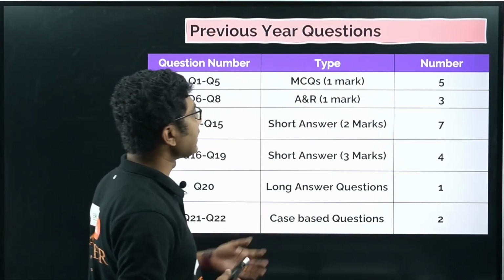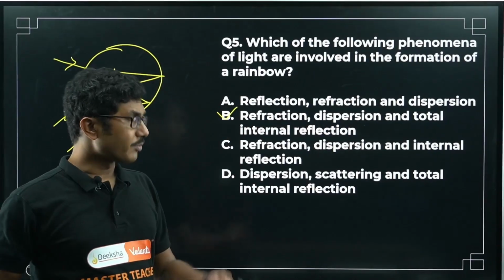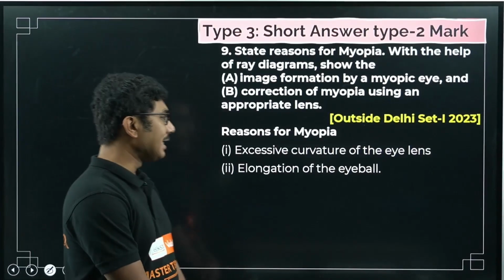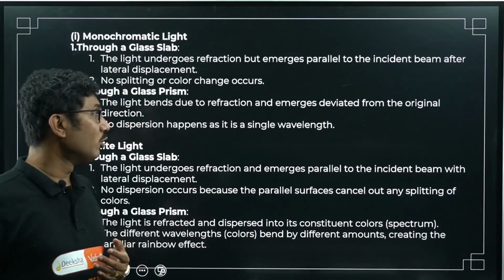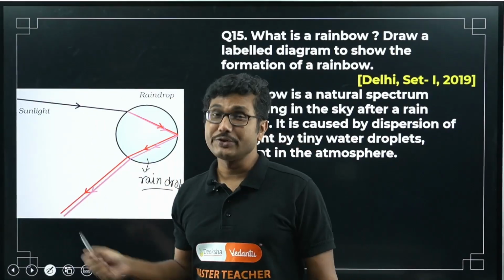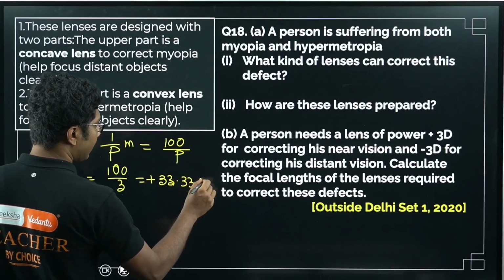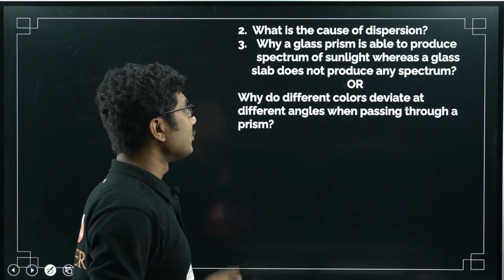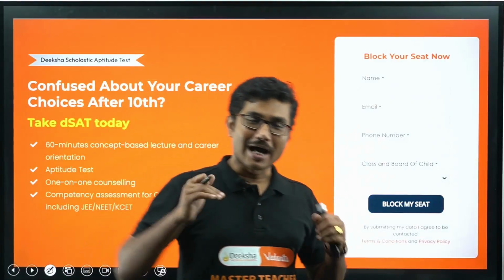Day 29 | 99% in 99 Days | Class 10th Science | Human Eye & Colourful World PYQs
Hello, KCET 2025 Aspirants!
Welcome to our KCET Biology Chapterwise PYQs Series! In this video, Jasmine Ma’am will walk you through the Top 30 Most Repeated and Expected Questions from the Molecular Basis of Inheritance chapter. Get ready to enhance your KCET preparation with detailed solutions and expert tips to tackle this crucial topic in the KCET 2025 Biology exam.

☑️ Chapterwise PYQs from Molecular Basis of Inheritance
☑️ Step-by-step solutions and explanations
☑️ Tips to master the chapter for KCET 2025

☑️ Strengthen your understanding of Molecular Basis of Inheritance.
☑️ Practice important PYQs to improve accuracy and speed.
☑️ Boost your confidence for the KCET 2025 Biology exam.